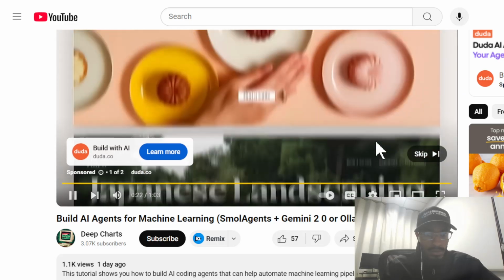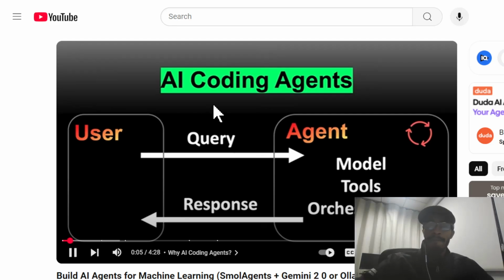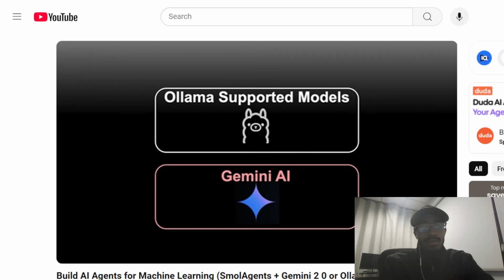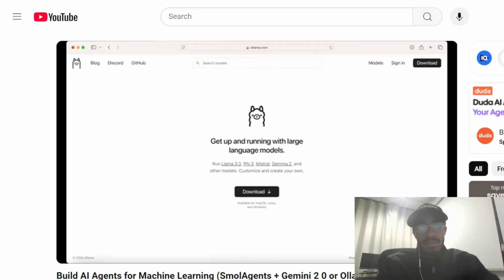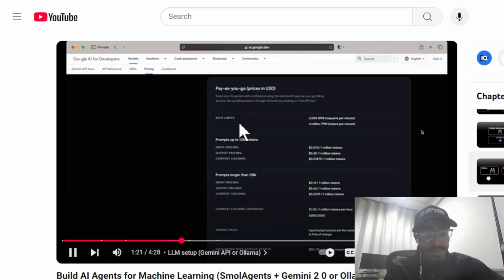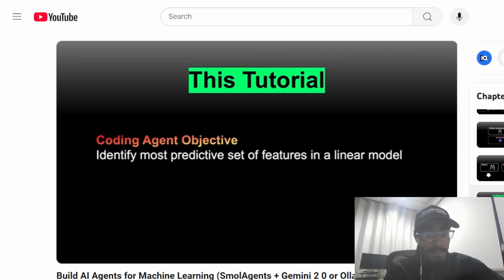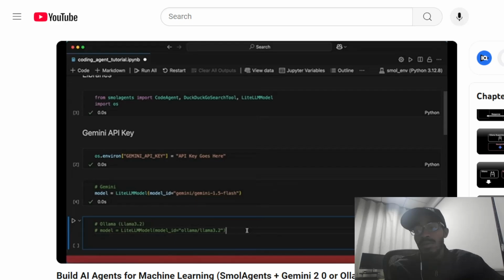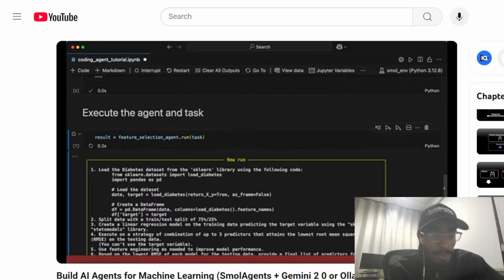Build AI Agents for Machine Learning (SmolAgents + Gemini 2 0 or Ollama)